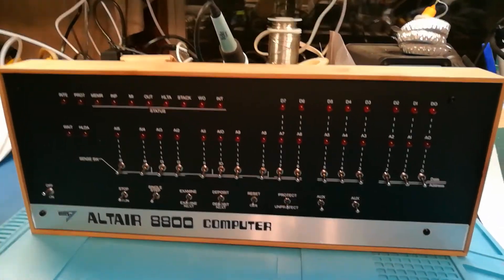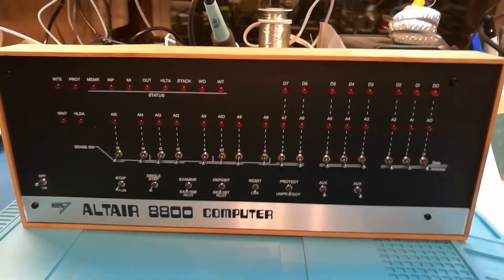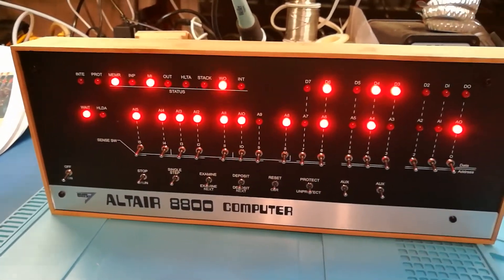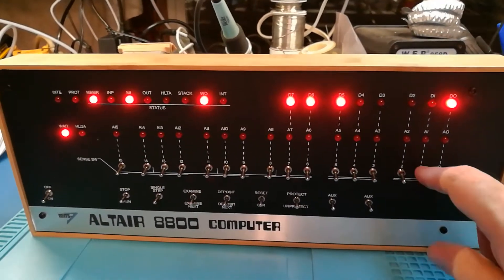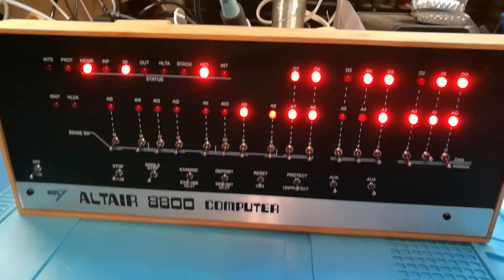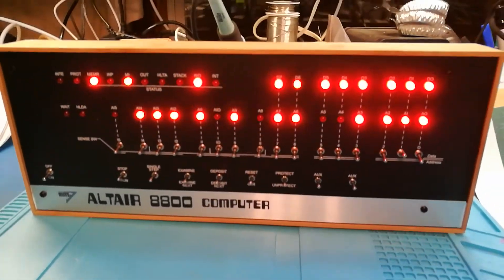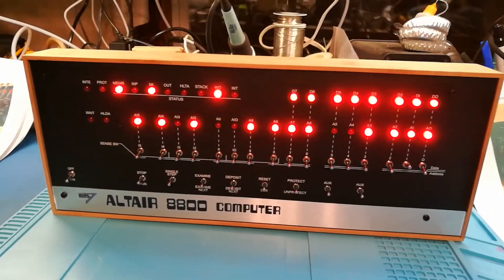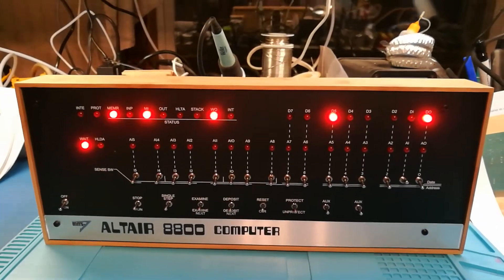Altair-duino: Finished Build!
This is the finished build of the Altair-duino, an Arduino-based emulation of the Altair 8800 microcomputer, first constructed in October of 1974.

This device came as a kit, with all parts and a bamboo case. I took my time, building it across several days, but this is the finished build.

Pardon the shaky-cam, but I didn't feel like hauling out a tripod or something. It's just a spur of the moment video. Sorry my voice is so raspy, it's late and my throat got really sore during the build.